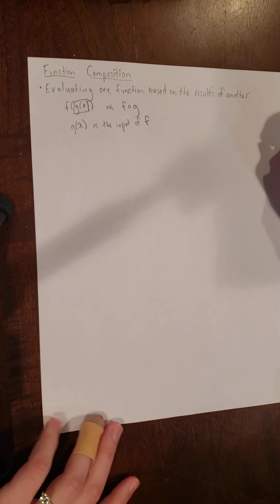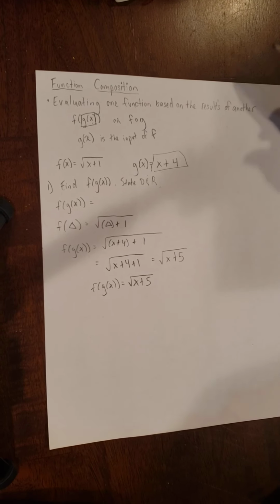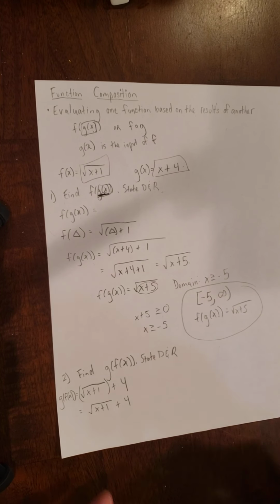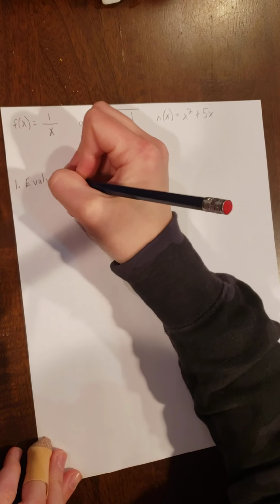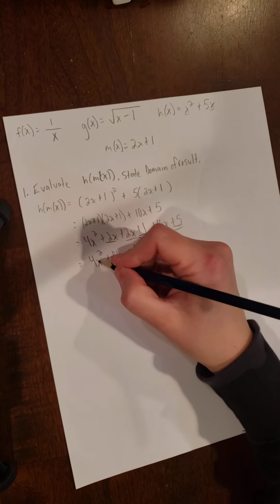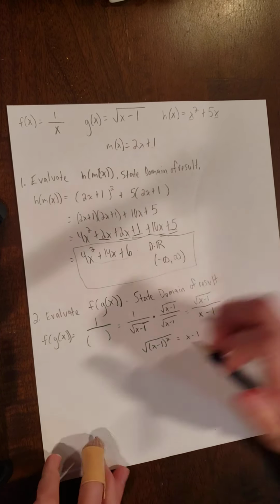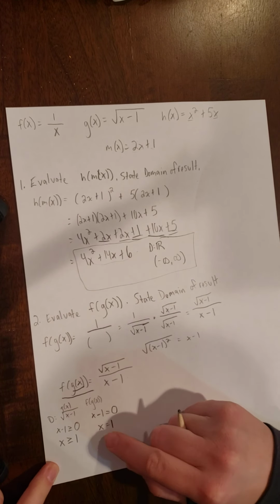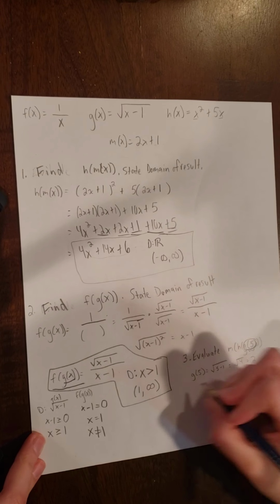Function Composition Introduction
Review of function composition